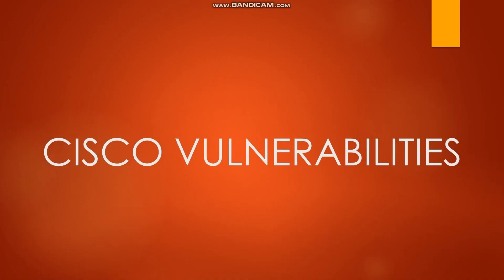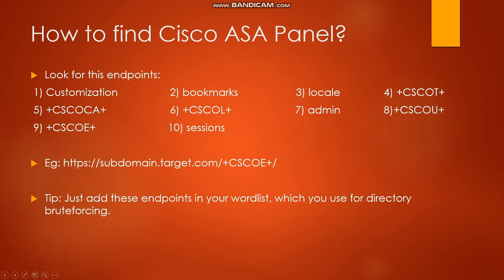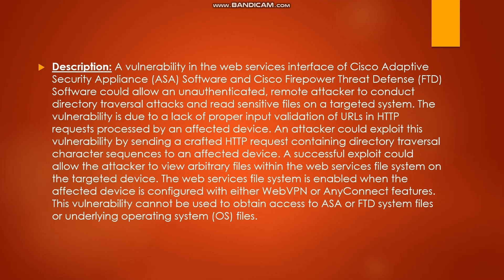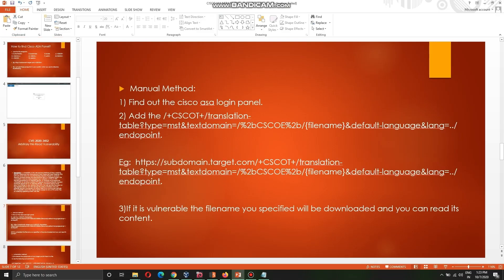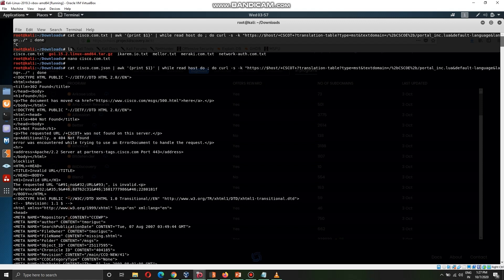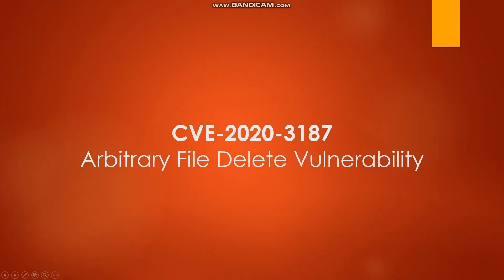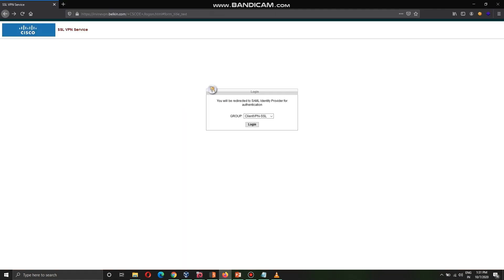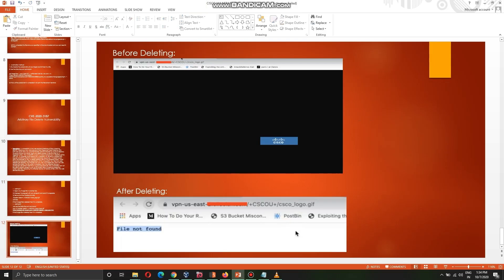Earn huge with this vulnerability | CVE-2020-3452 | CVE-2020-3187 | CyberSecurity | Bug Bounty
This video will guide you to find 2 P1 Vulnerabilities.